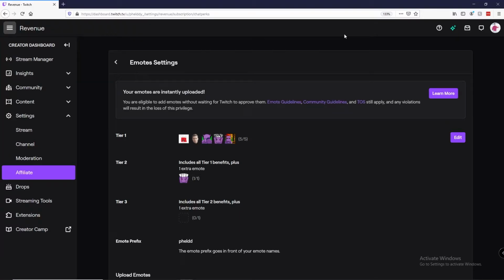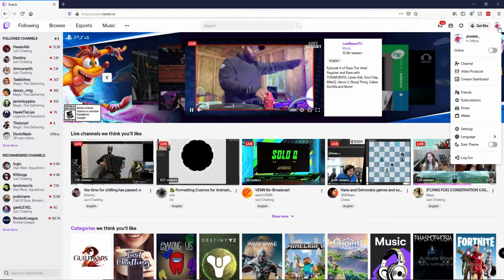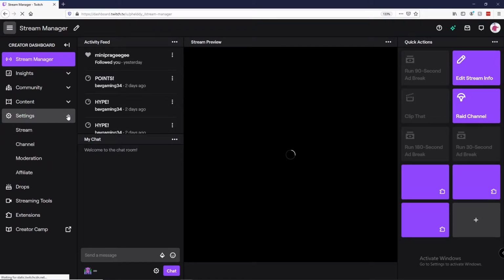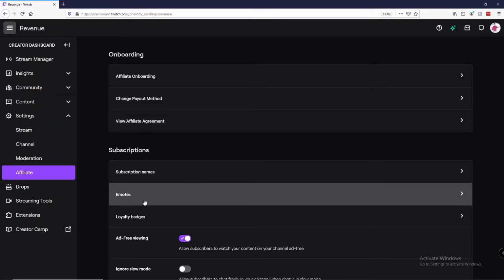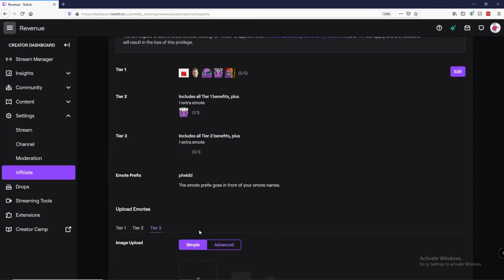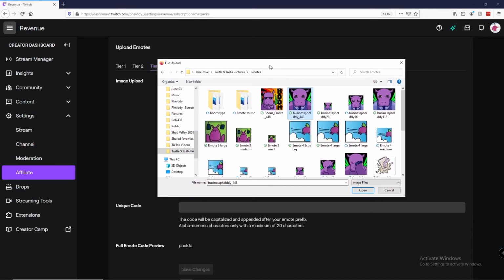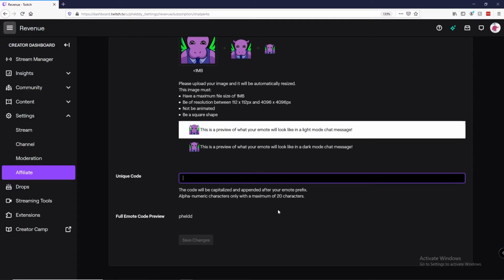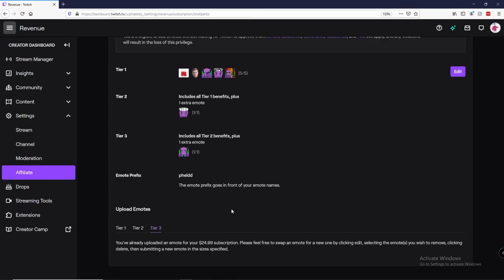How To Add Subscriber Emotes to Twitch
Tutorial on How to Upload Emotes to Twitch

Here is a quick tutorial on how to EXACTLY to add your custom emotes to Twitch.
Curious about streaming? Got questions about this topic, or any other I've spoken about? Check me out on Twitch!